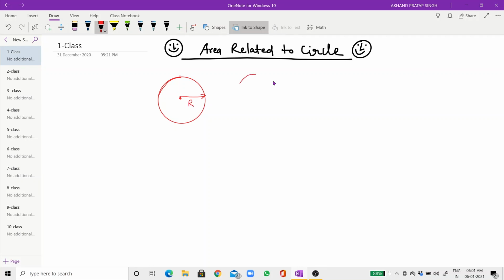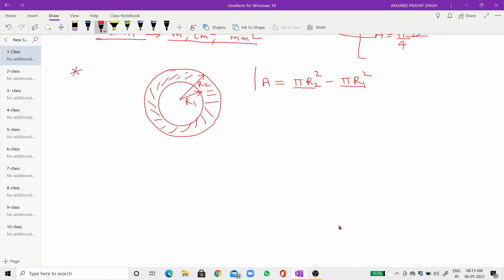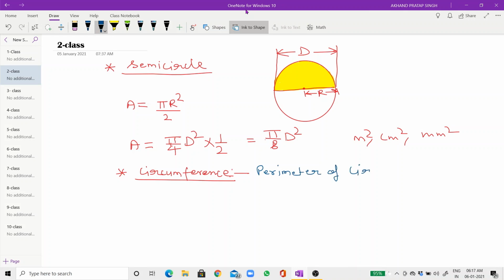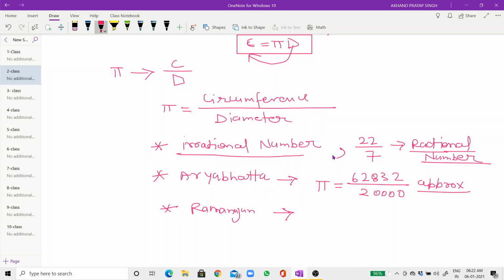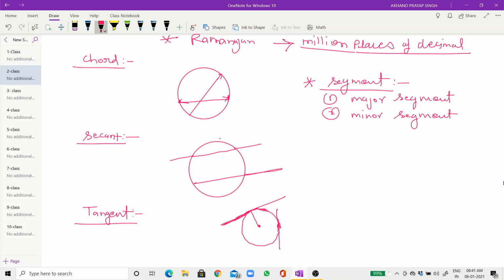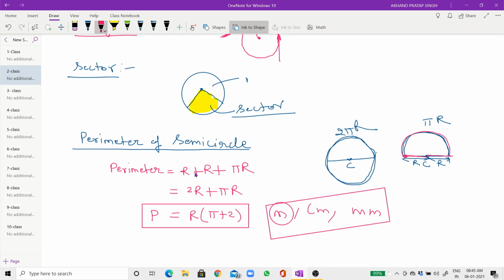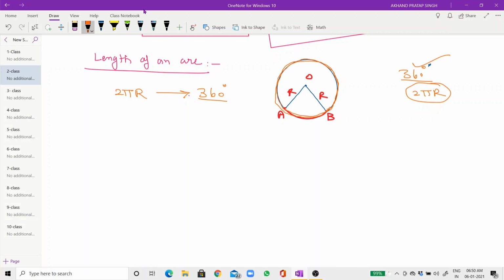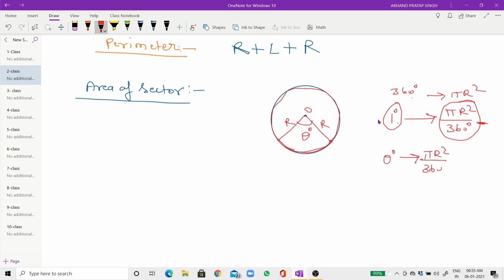Math's For Class10th--CBSE/ICSE (Area Related To Circle / Mensuration )--Yalgaar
Maths for Class 10th.
CBSE Maths.
ICSE / ISC Maths.
IGCSE Maths
Apna Tutorials an organized professional with proven teaching and guidance.  Apna Tutorials have done a strong track record in improving the scores of my student and teaching effectively. ability to resolve problems simple and entertaining manner. In my class, methodically provide resources for every lesson plan in line with curriculum objectives. Apna Tutorials have many quality skills during my class as excellent with children, teaching assistance expert, communication skills, interpersonal skills, and time management skills.so Apna Tutorials glad looking to contribute my knowledge and skills to my dear students that offer a genuine opportunity.
For Student ...